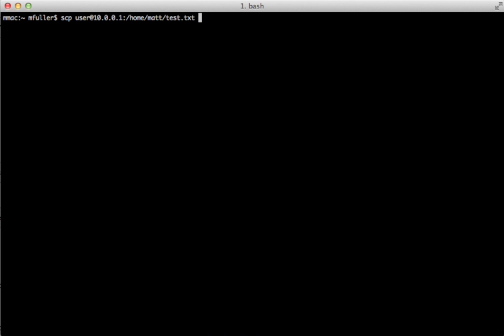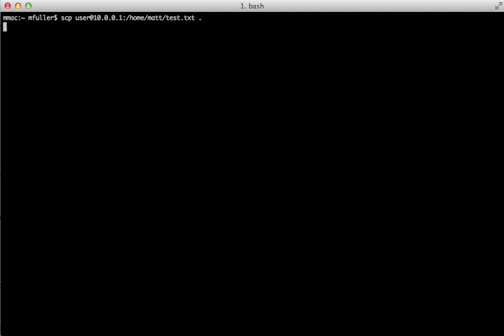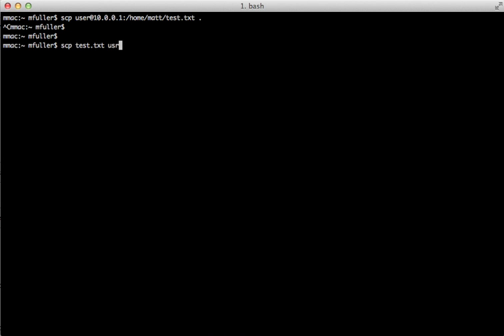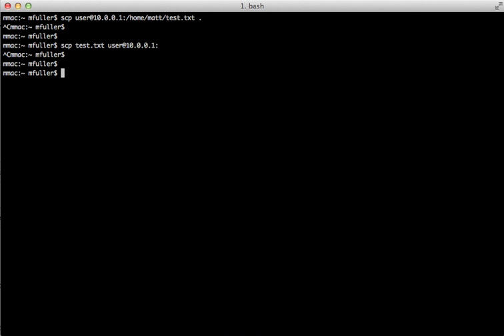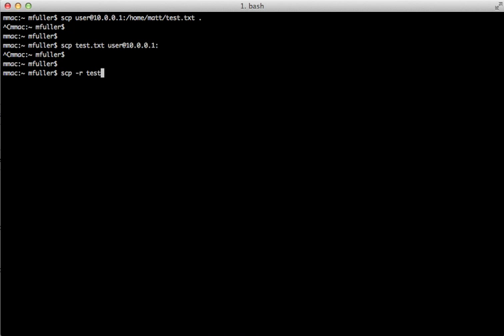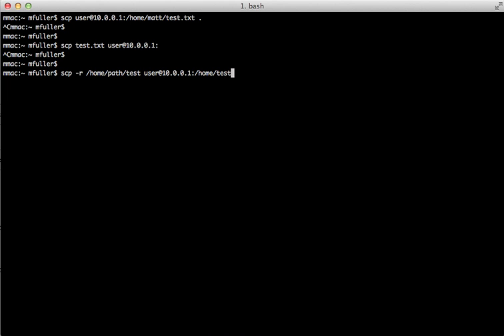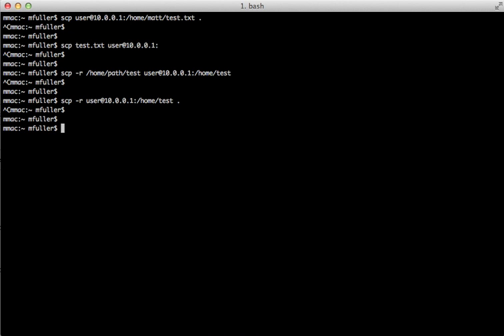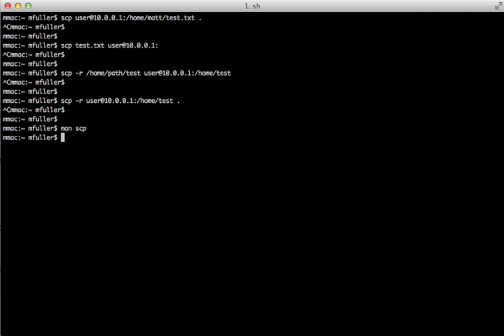Transfer Files and Directories with the "scp" Command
Use the SCP command to transfer files from a local host to a remote host or vice versa. Remember to have SSH running on the remote machine and know the user and password. Transfer files and directories.